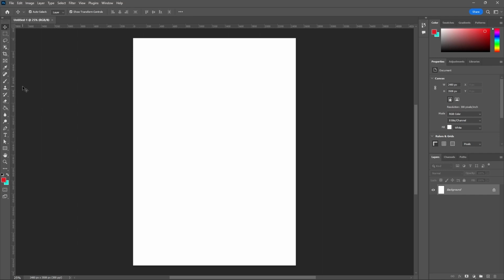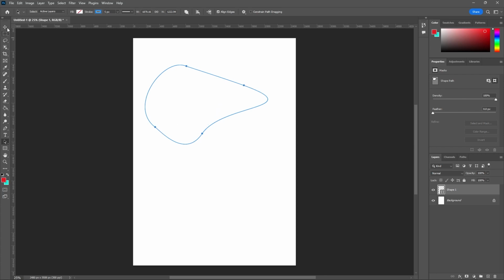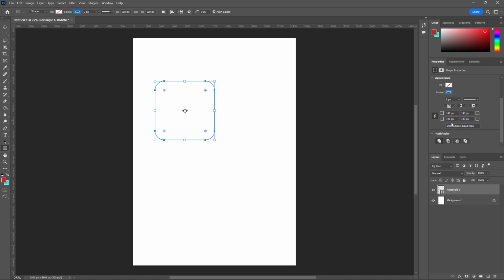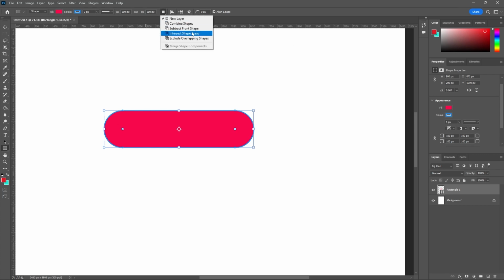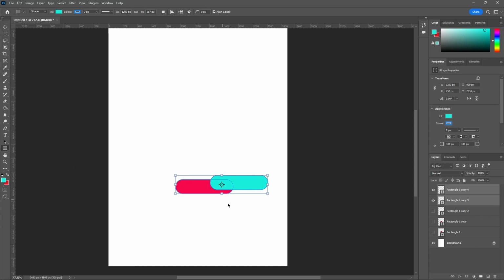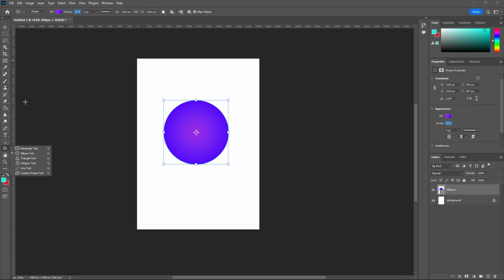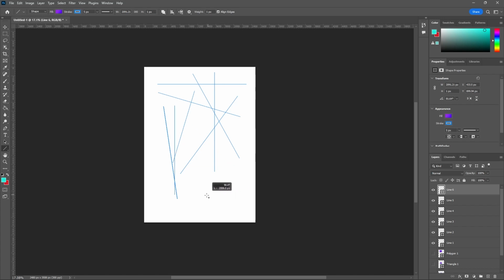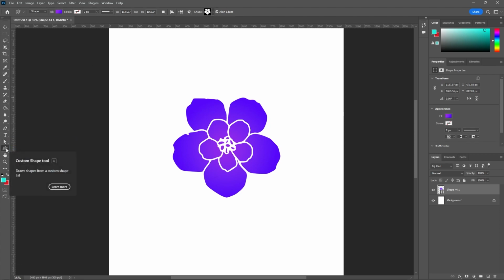8 Adobe Photoshop Classes - tools videos photoshop editing graphics shapes and paths# selection